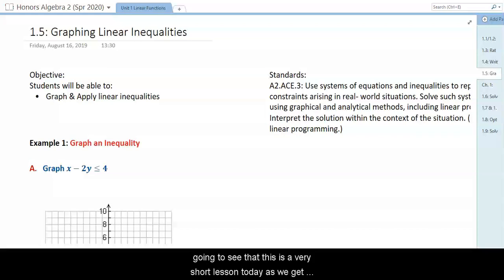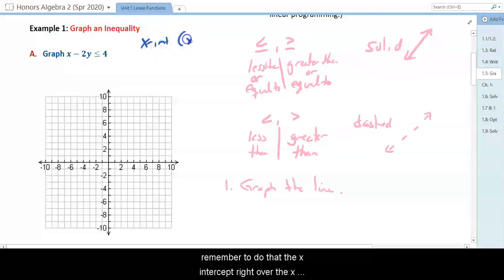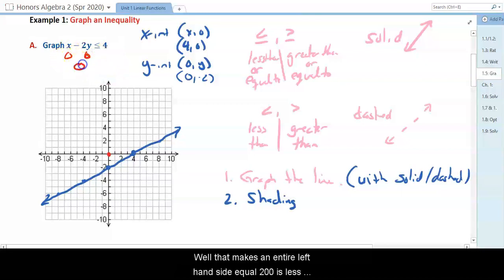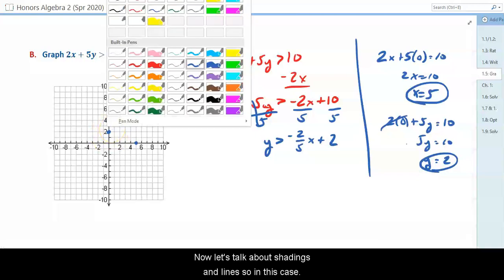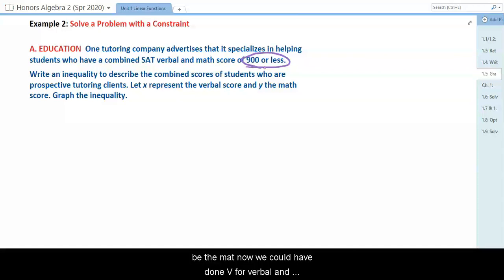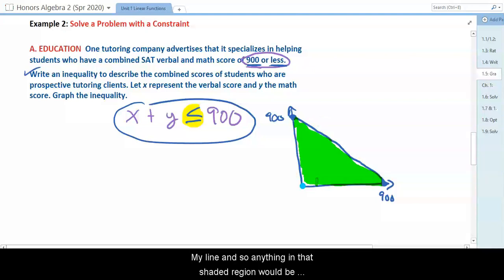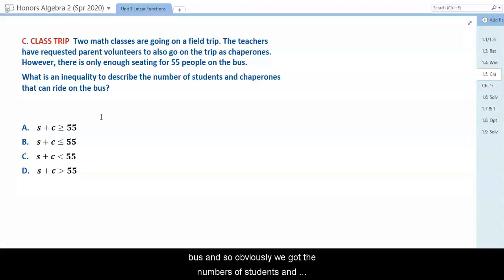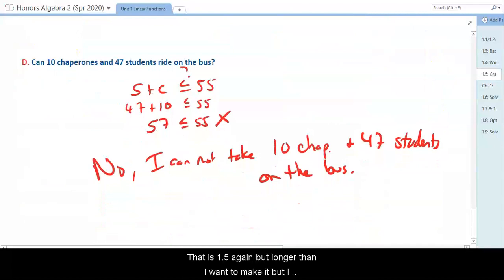Honors Algebra 2 1.5: Graphing Linear Inequalities